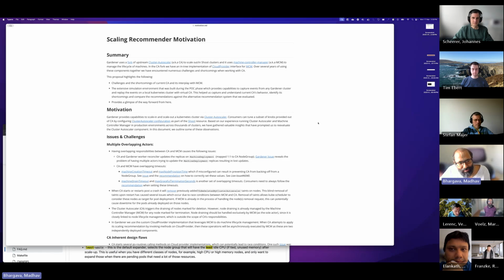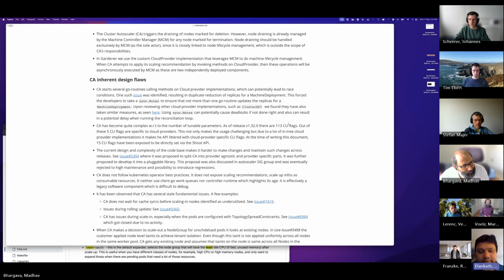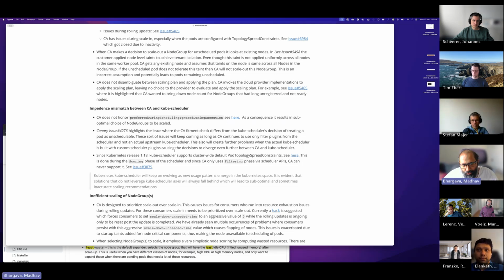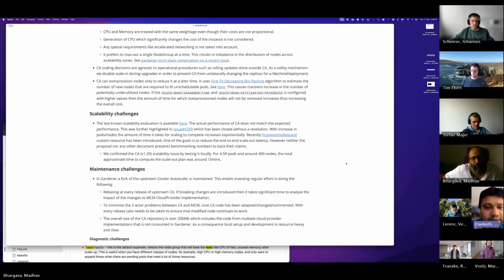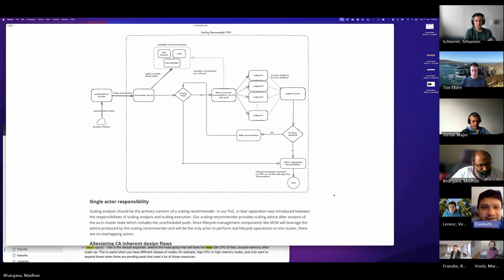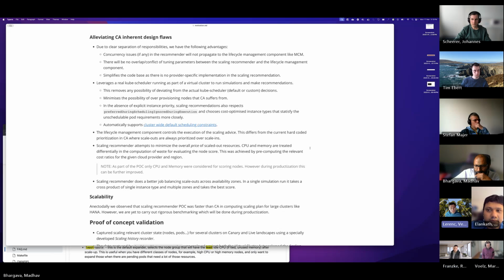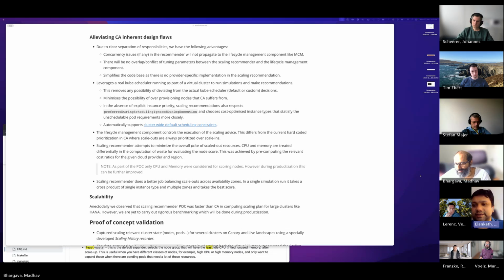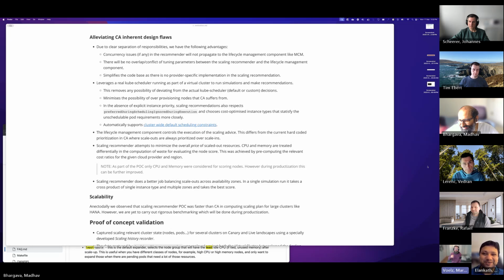Product Steering 2025/03/17 - Scaling Recommender (cluster-autoscaler Replacement) (GEP-0037)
Step into the Gardener Community Product Steering meeting where we introduce the "Scaling Recommender" - a smarter, more efficient successor to the cluster-autoscaler. Explore how this predictive, metrics-driven solution optimizes resource scaling for Kubernetes clusters, addressing limitations of traditional autoscaling with precision and adaptability. Full details